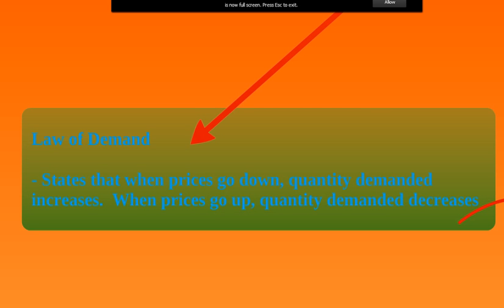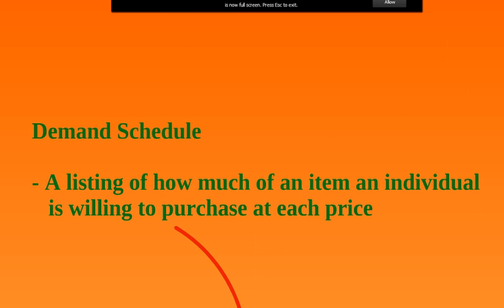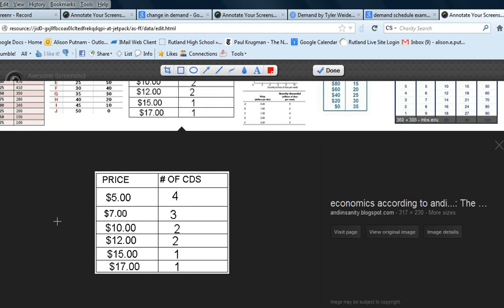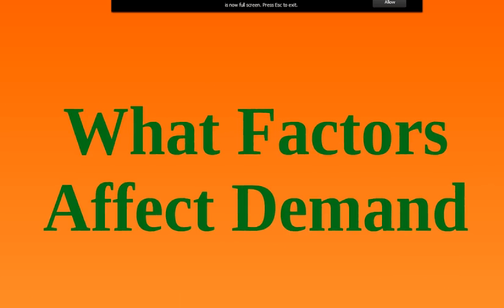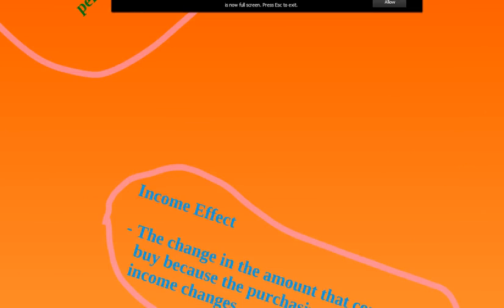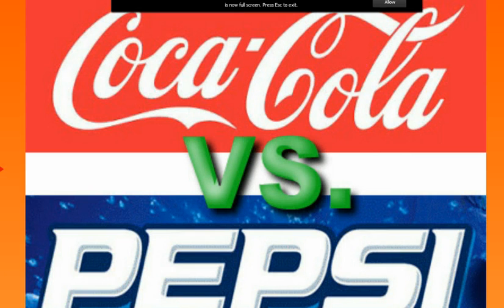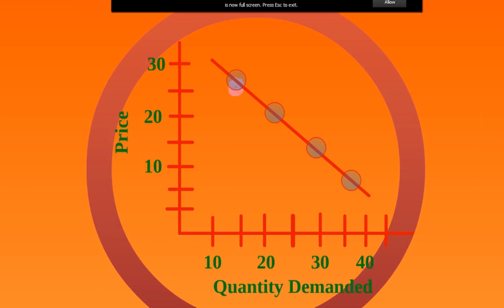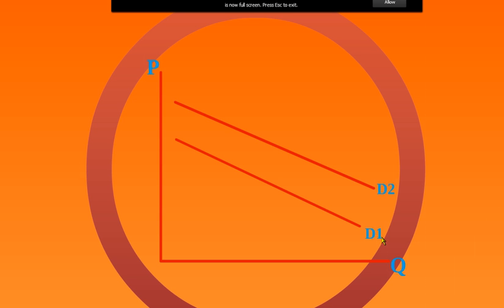VIDEO 1 Intro to Demand: ch. 4.1